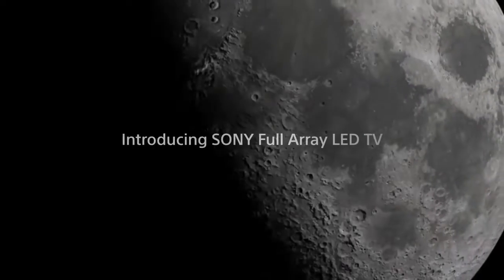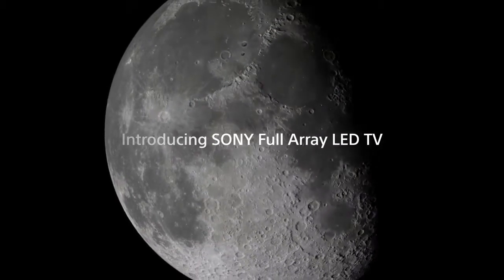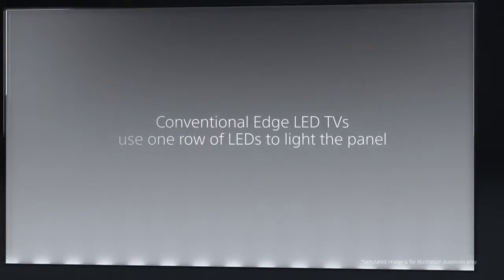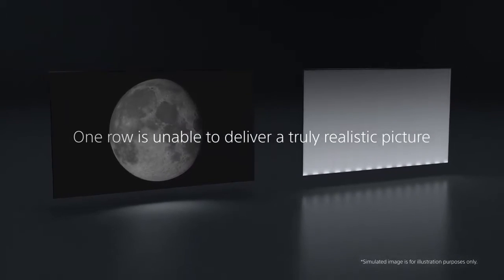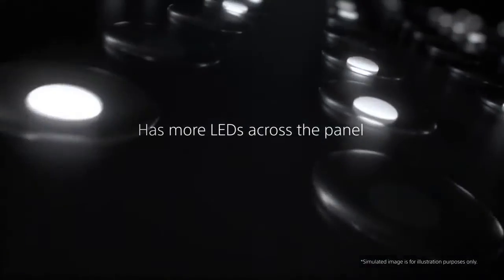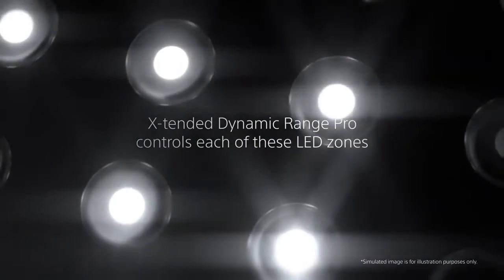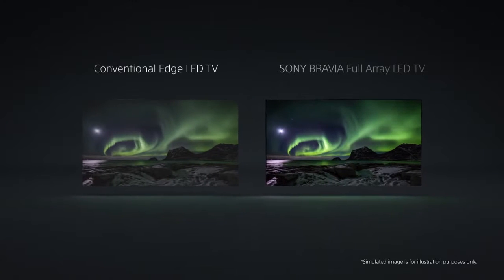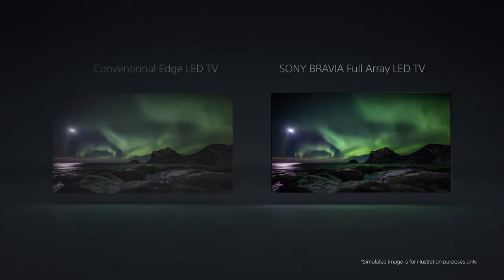Introducing Sony Full Array LED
Sony BRAVIA TVs featuring Full Array LED technology – such as the new 4K HDR Full Array LED TV, the XG95 – help take your viewing experience even further, giving you beautiful contrast with rich dark and vibrant bright colours, maximising highlights and lowlights on your TV.

Source & Credits :Sony Europe